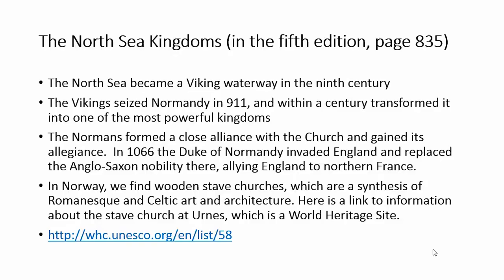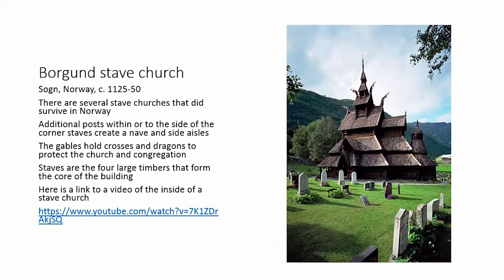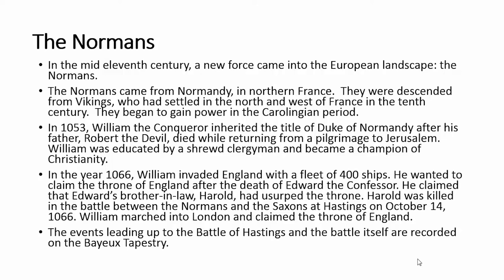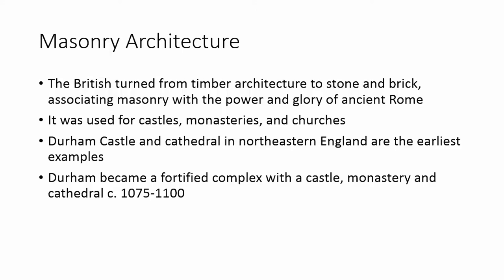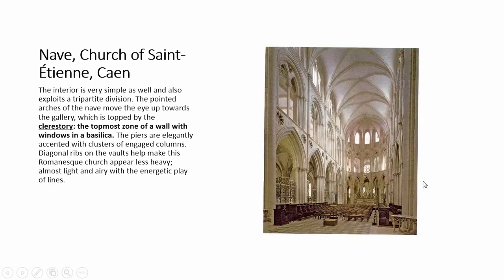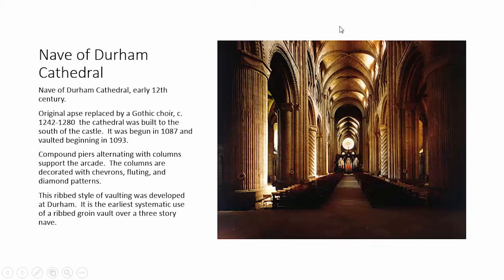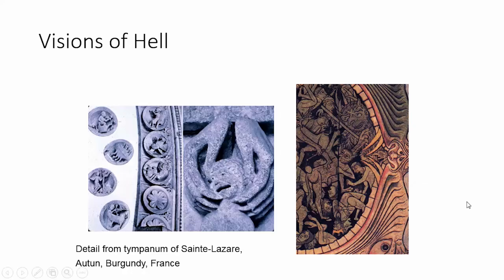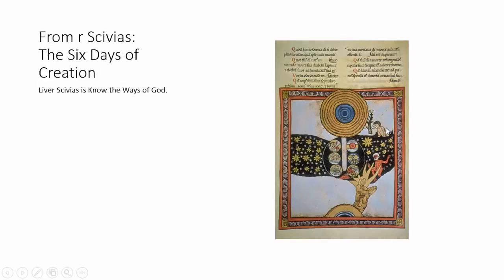ARTH 2010 - Romanesque Art Part 2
Carol LeBaron

ARTH 2010 - Art History Survey I